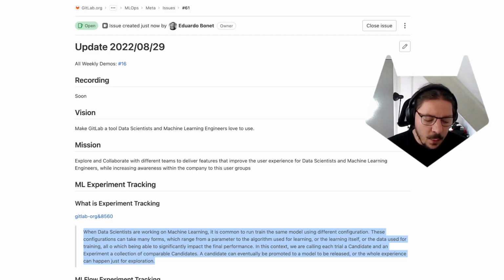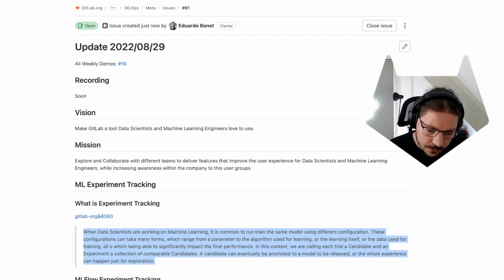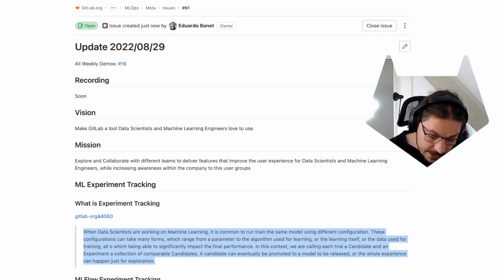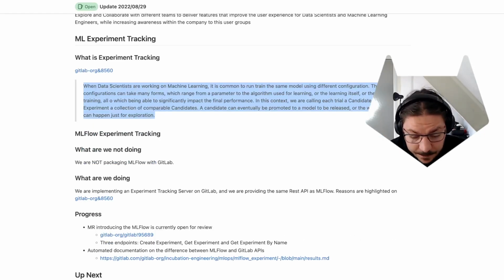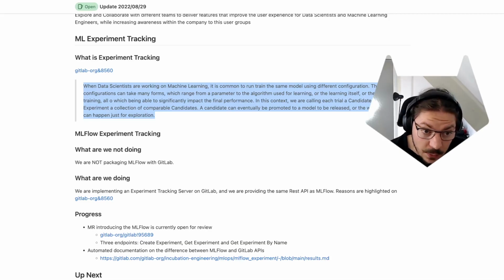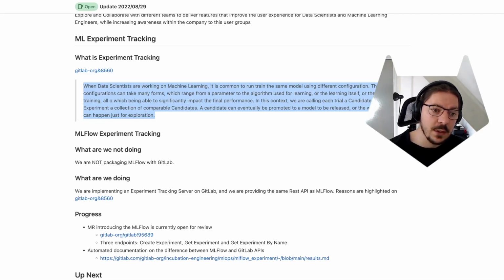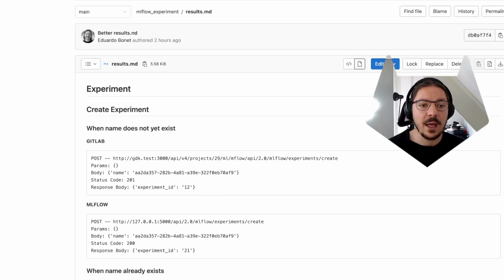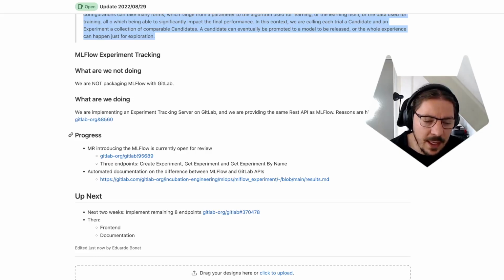IncEng MLOps Update - 2022-08-29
ML Experiment Tracking: What it is, what we are not doing, what we are doing and current progress